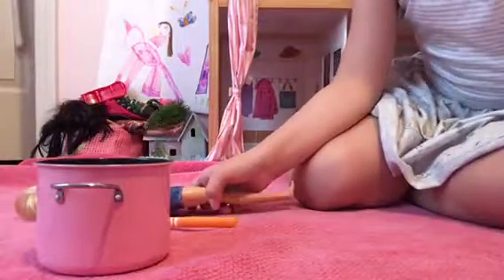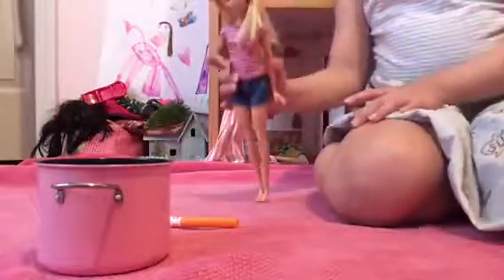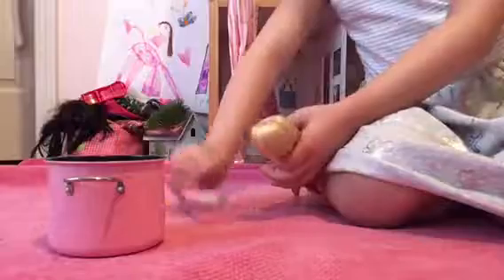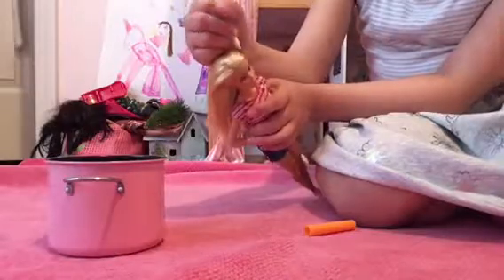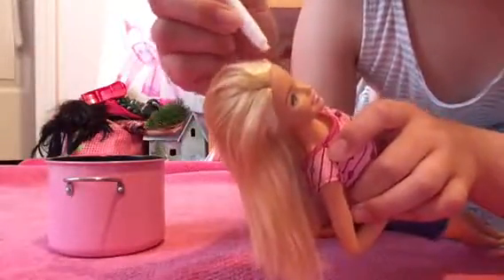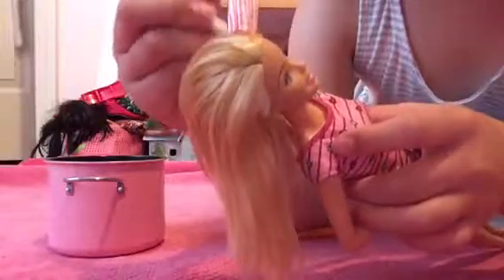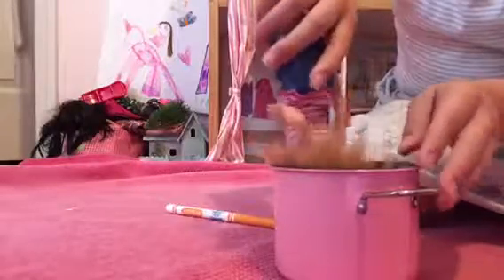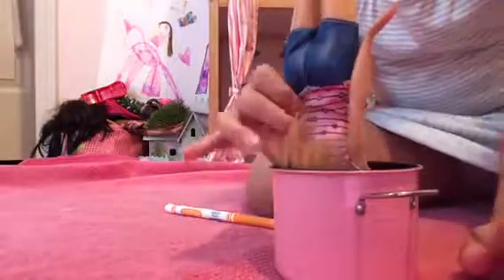How to Dye your Barbie doll hair ( easy)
Wanna know how to dye your dolls hair? This video will help you find out!